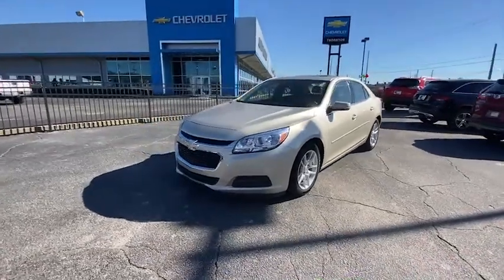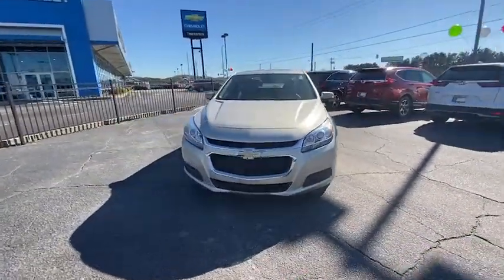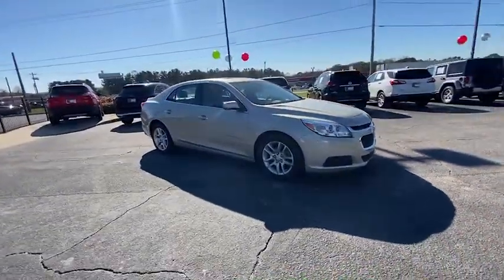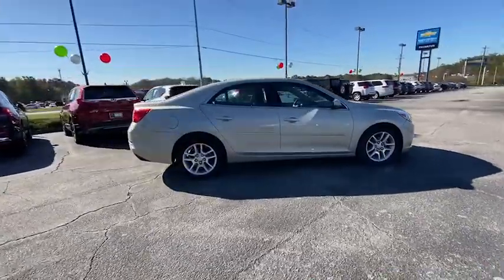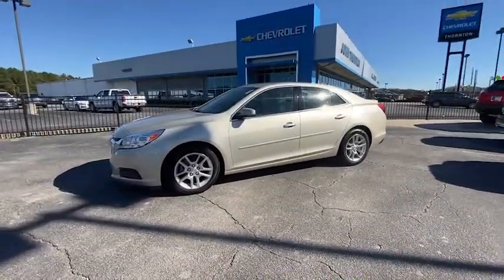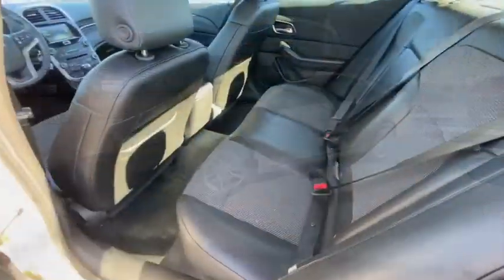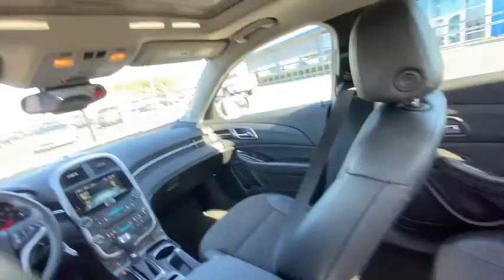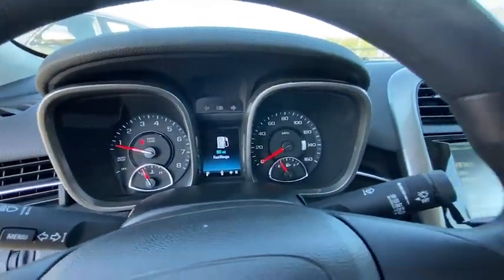2014 Chevrolet Malibu Lithia Springs, Douglasville, Powder Springs, Smyrna, Atlanta, GA K12443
Champagne Silver Metallic Used 2014 Chevrolet Malibu available in Lithia Springs, Georgia at John Thornton Chevrolet. Servicing the Douglasville, Powder Springs, Smyrna, Atlanta, GA area.

Priced below KBB Fair Purchase Price! Odometer is 23640 miles below market average!brbrbrThank you for considering this beautiful 2014 Chevrolet Malibu LT finished in stunning Champagne Silver Metallic with jet black Artificial Leather.brbrGO WEST to John Thornton Chevrolet, Celebrating 60 Years, Selling Chevy since 1957! Thank you for your interest in John Thornton Chevrolet! We happily serve Lithia Springs, Douglasville, Smyrna, Marietta, Kennesaw, Vinings, Atlanta, Dallas, Acworth, Villa Rica and proud to be your Chevrolet Dealer for all of West Georgia by providing quality automotive services and unrivaled customer service. Awards:br  * JD Power Dependability Study   * 2014 IIHS Top Safety Pick+ with optional front crash prevention   * 2014 IIHS Top Safety Pick+   * 2014 KBB.com Brand Image Awards